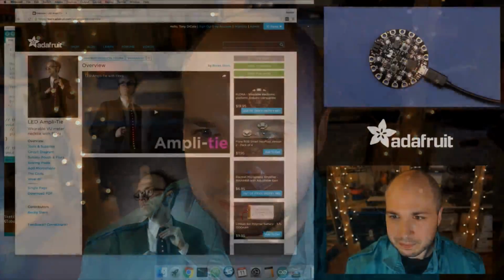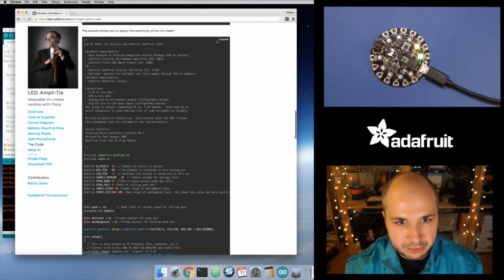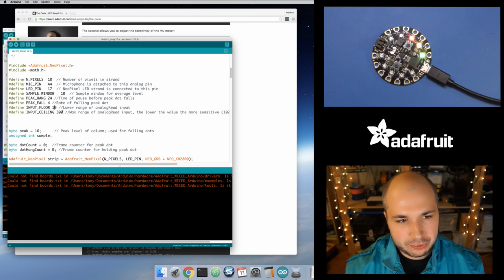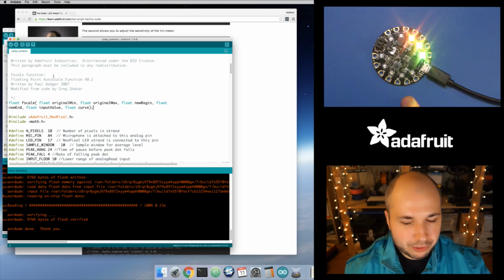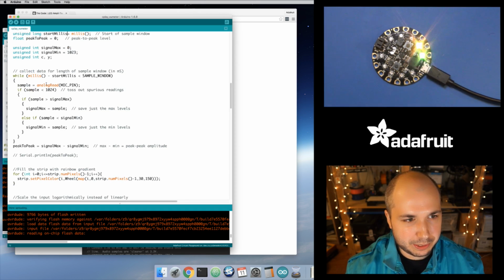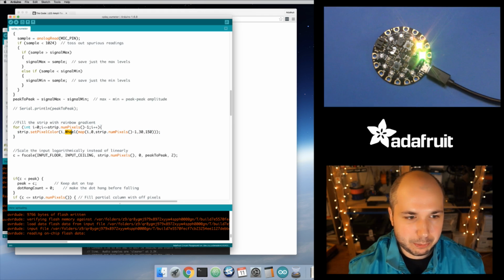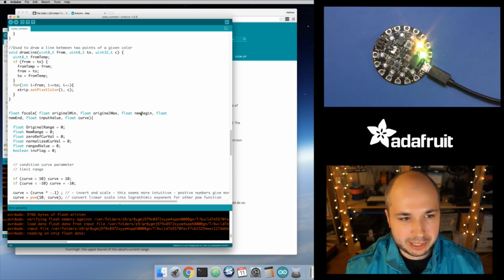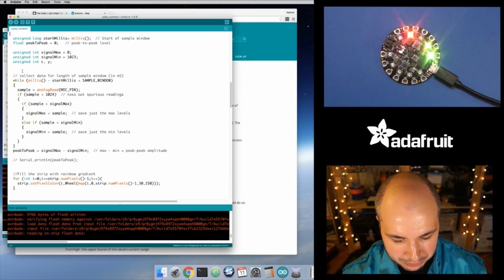Circuit Playground wearable sound reactive LEDs with Tony D! @adafruit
showing how to turn Circuit Playground into a wearable sound reactive LED volume meter.  Goes through how to port the Ampli-tie project to Circuit Playground and turn microphone measurements into volume levels to light pixels.

- Double sided foam tape

Acknowledgements:
- Intro shuttle footage: NASA
- Intro fonts: Typodermic
- Intro inspiration: Mr. Wizards's World
- Matrix background: cool-retro-term & cmatrix